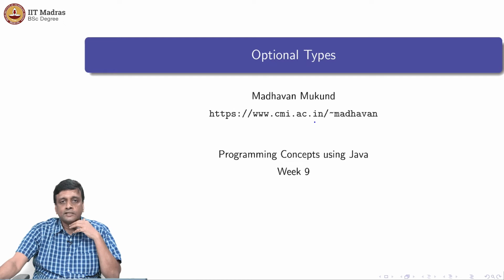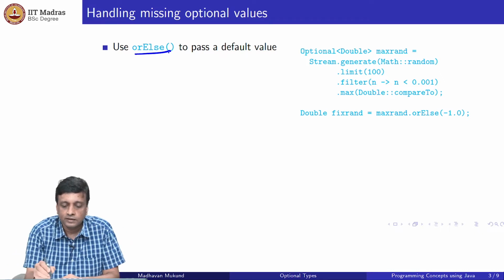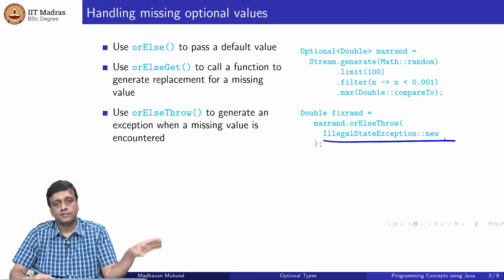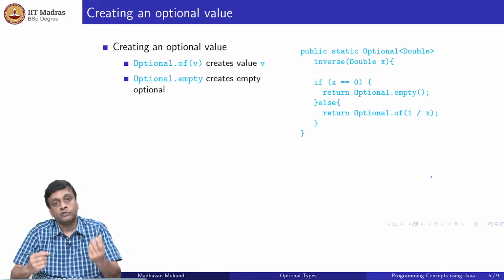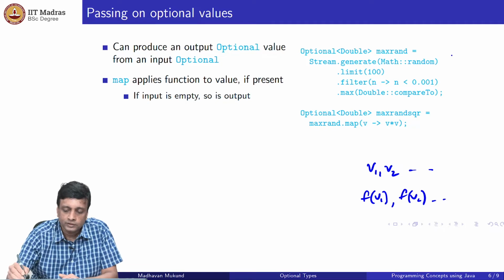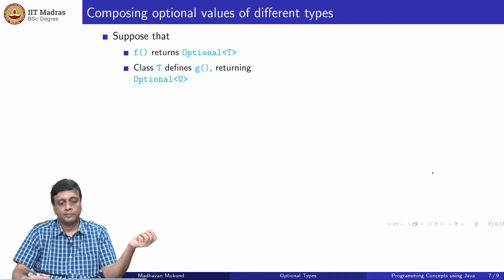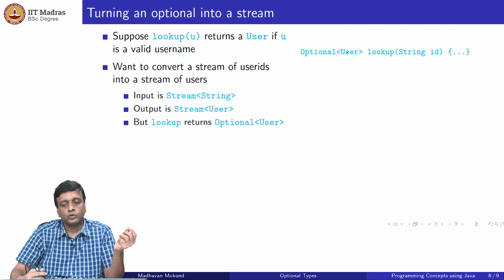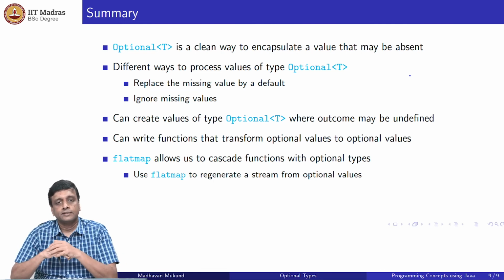L44: Optional types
Video Overview
 This lecture introduces the Optional type in Java, a safer and more expressive alternative to using null values. We explore how Optional helps avoid NullPointerExceptions and improves readability when dealing with potentially missing data, particularly in stream processing. You’ll learn how to create Optional instances, safely extract values, and chain transformations using methods like map and flatMap. We also cover practical techniques for handling absent values with orElse, orElseGet, orElseThrow, and ifPresent, enabling you to build more robust and maintainable applications. By the end, you’ll understand why Optional has become an essential feature in modern Java programming.